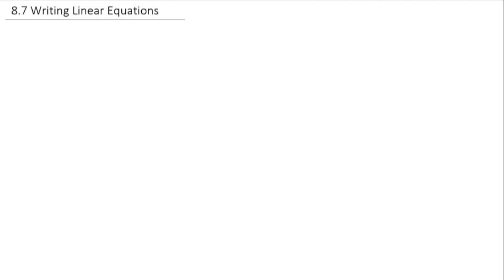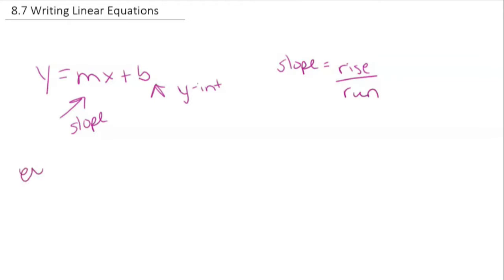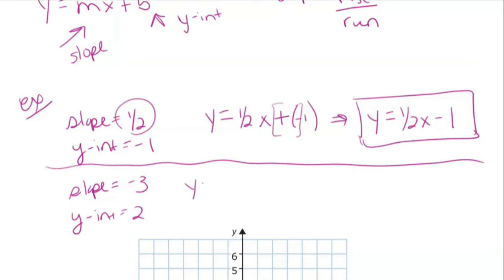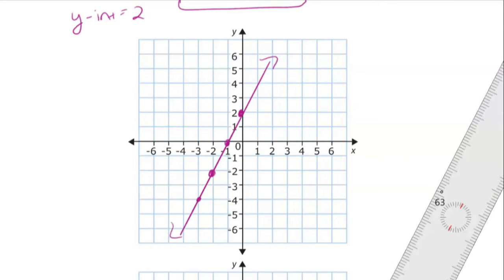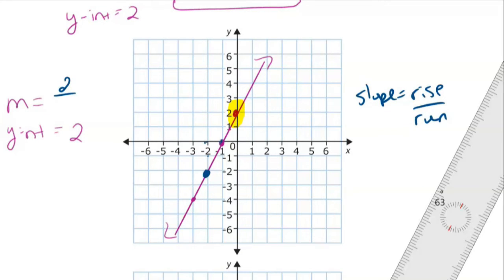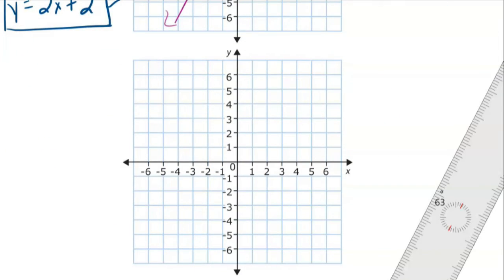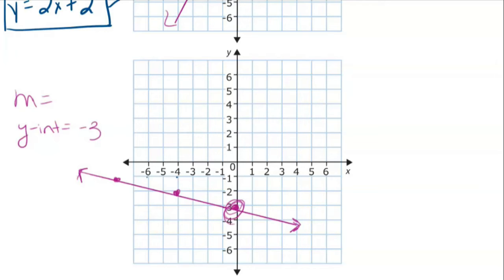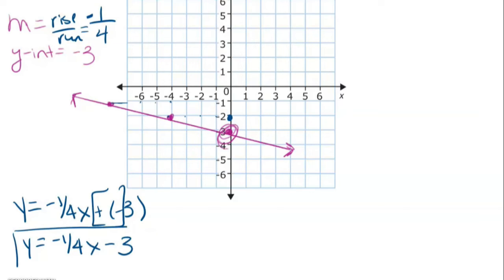Pre-Algebra Writing Linear Equations